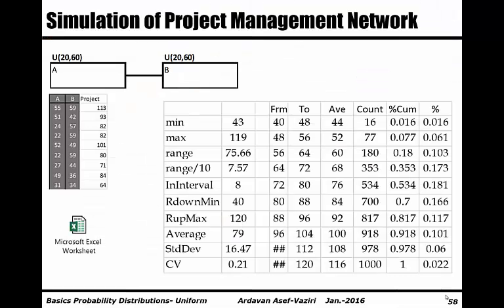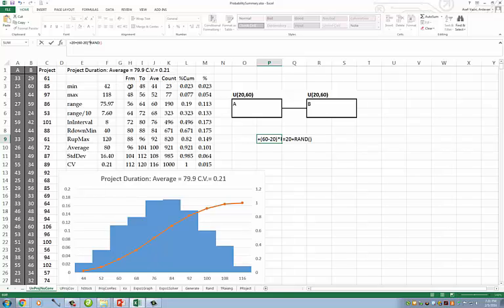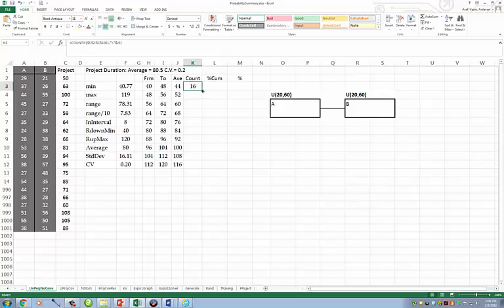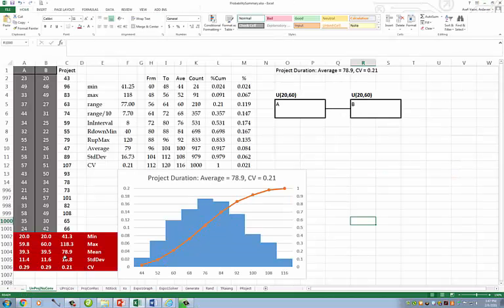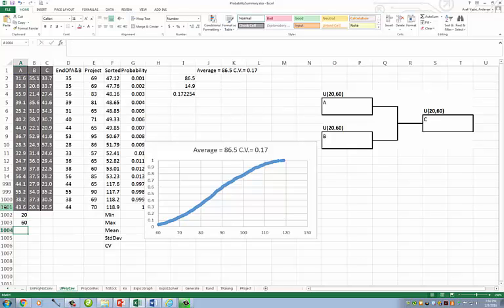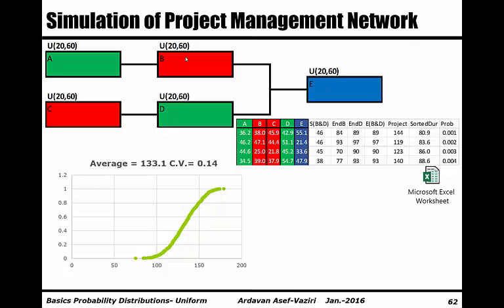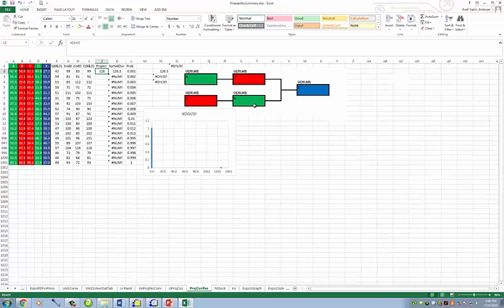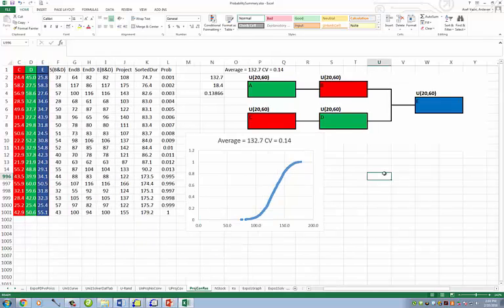Project Management Simulation Using Uniform Distribution Part 1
In this video we discuss project network simulation using uniform distribution.